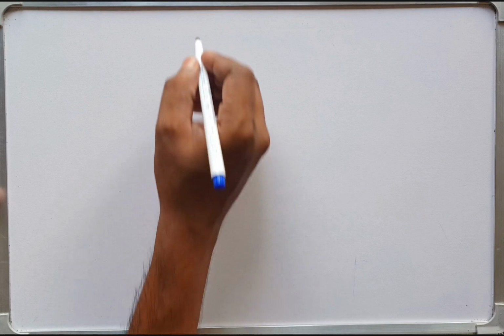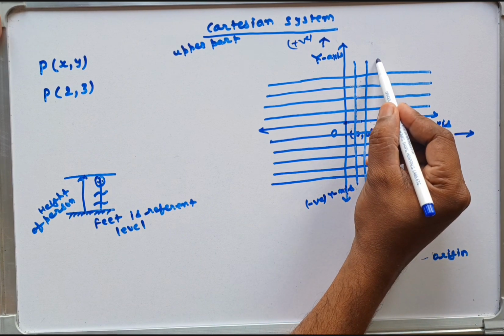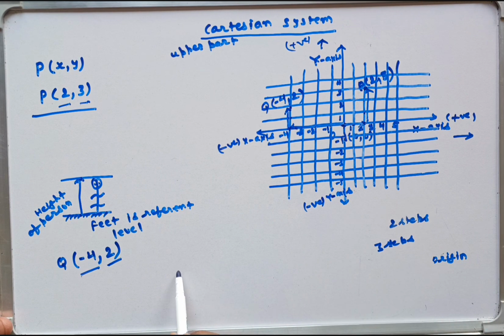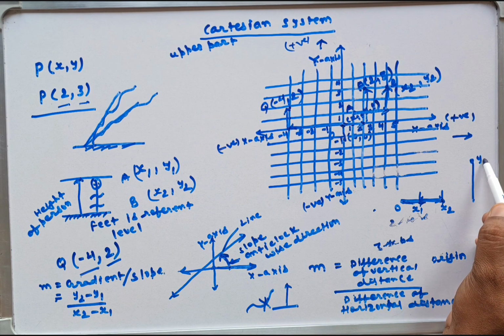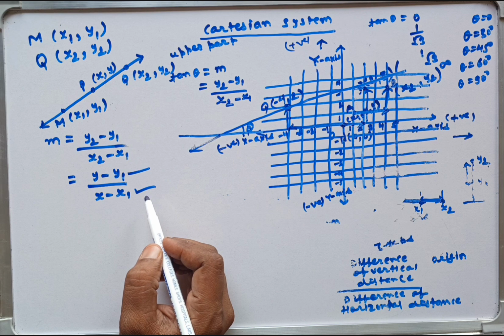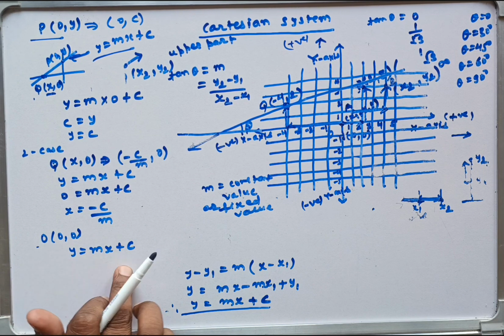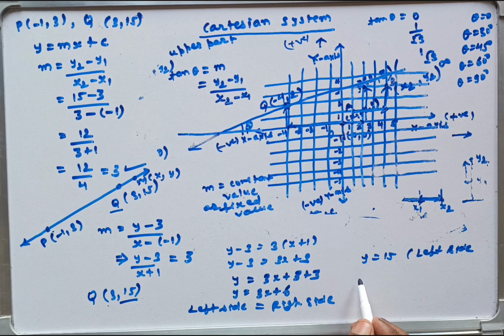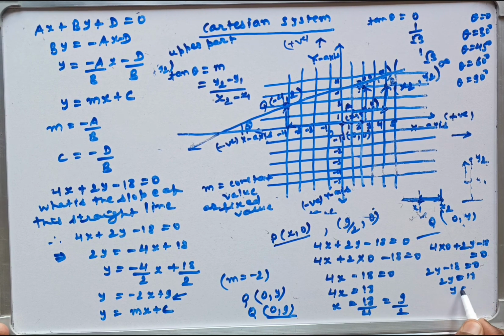Class 11 Maths Coordinate Geometry Foundation JEE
This lecture is based on basic of concept of coordinate Geometry. And initial lecture could be used by class 9th and 10th students. In this video concept of Cartesian system, Plot of points on graph paper, Gradient/slope of straight  line when two points are given, what is meaning of gradient and how to write equation of straight line when two points are given and various conditions like how to calculate the points when the  straight line cut the x-axis and y-axis. And condition for line passing through origin have been discussed. For better understanding some examples are also discussed in this video. General equation of straight line is y=mx+c which is also derived in this lecture.